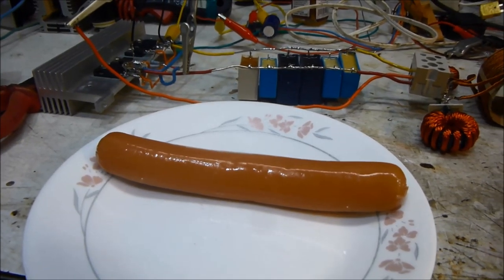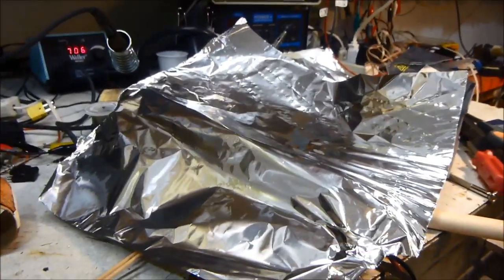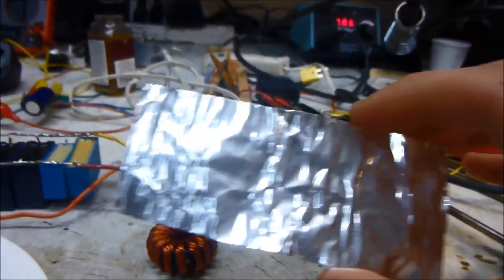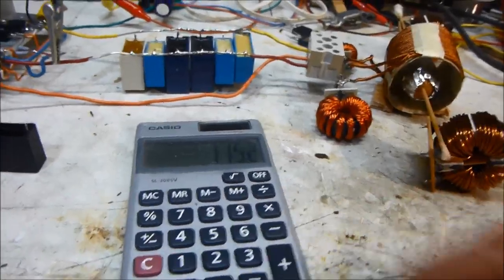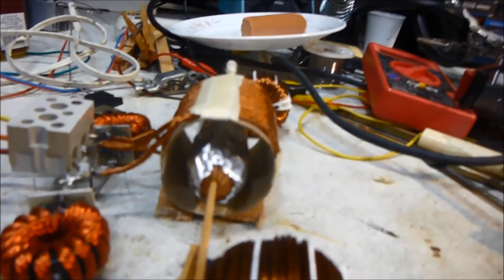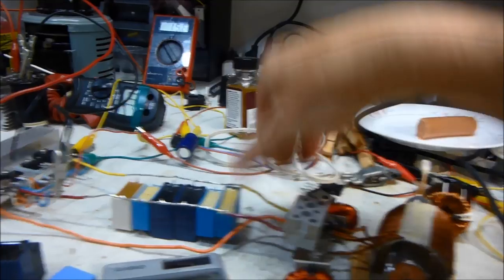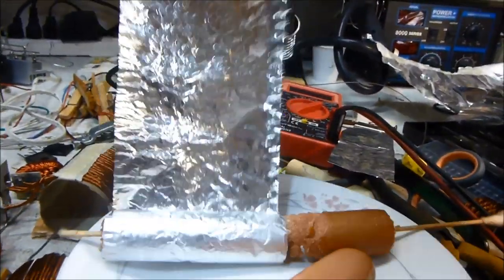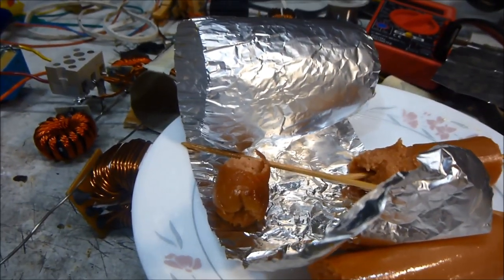Cooking a Hot Dog With Induction Heating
Successes!!!  The hot dog sort of exploded from steam pressure but it was a successes!  It tasted well like plain hot dog.  Nothing special.  But I think this is probably another first!  It was constantly cooked with about 115 watts going into the ZVS driver but I would guess only about 80 watts got to the hot dog.  Because the MOSFETS were putting off a good bit of heat.